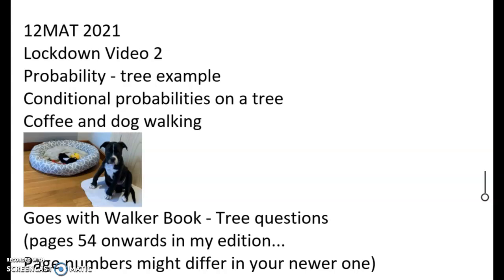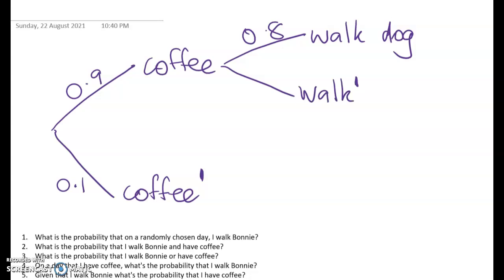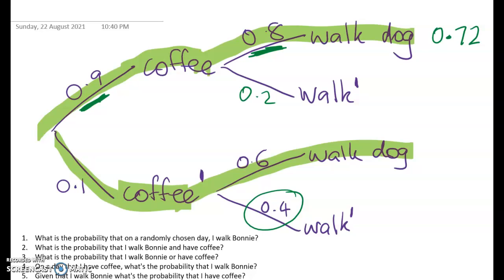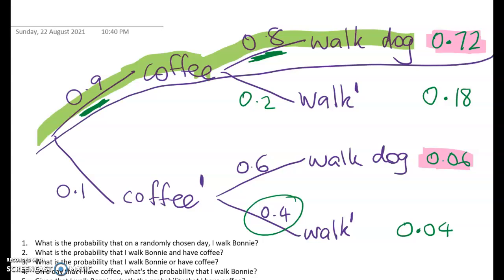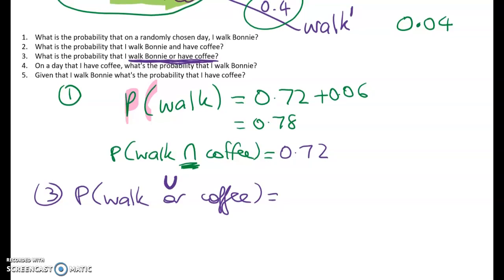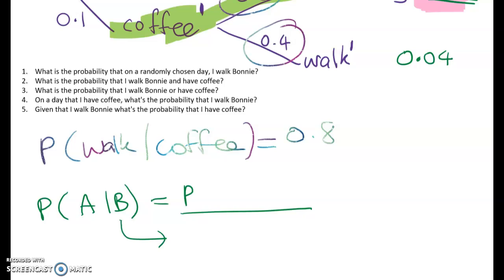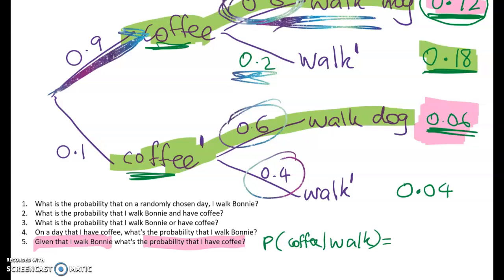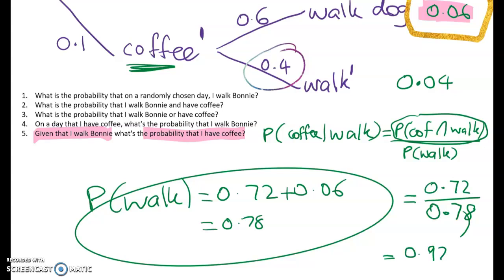12MAT 2021 - Lockdown Video 2 - Trees and conditional prob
Using a probability tree. Conditional probability. Goes with Walker Workbook questions pages 54-62 (1st edition - your page numbers might be different.)